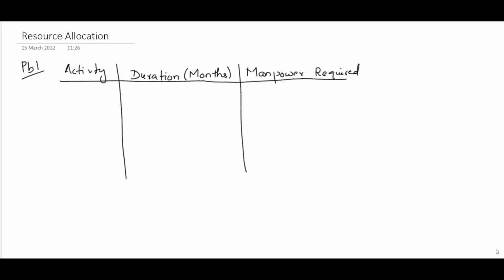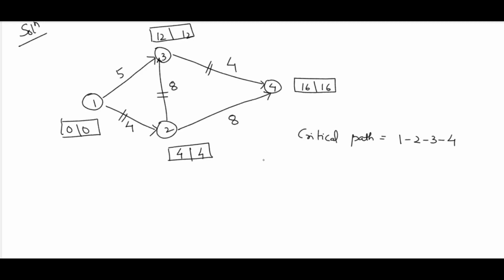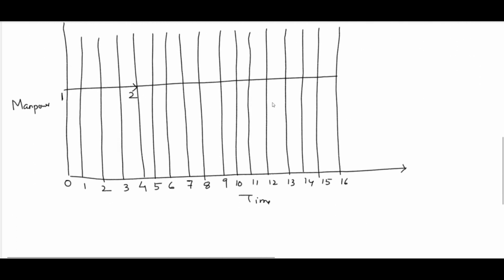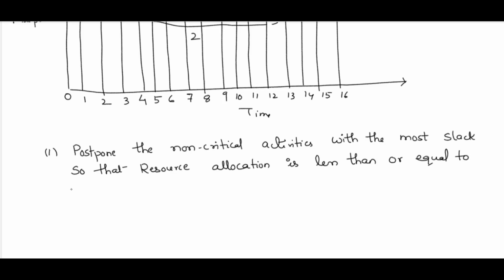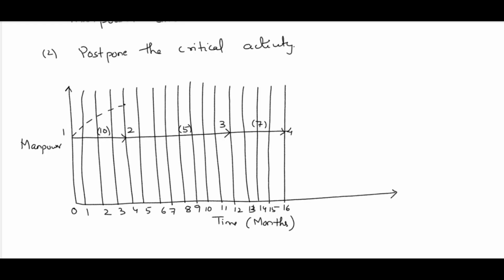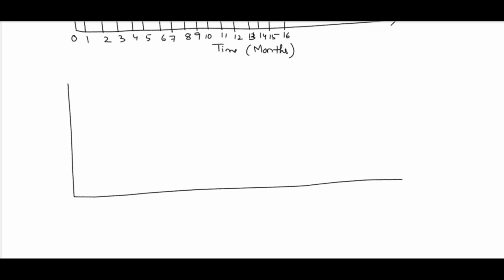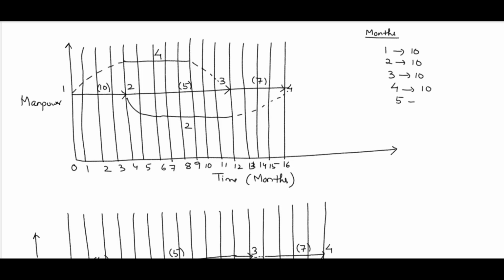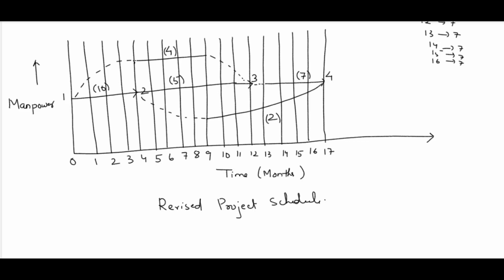IEOR: Video lecture 16: Resource allocation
Industrial Engineering and Operation Research: Resource Allocation